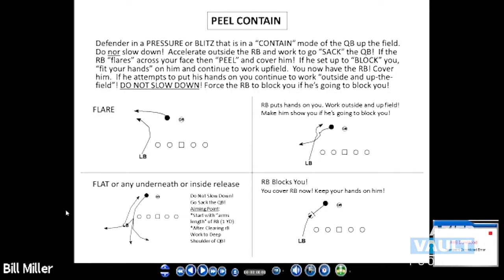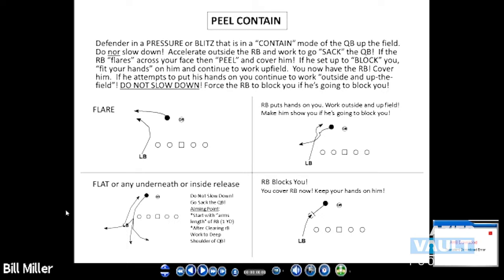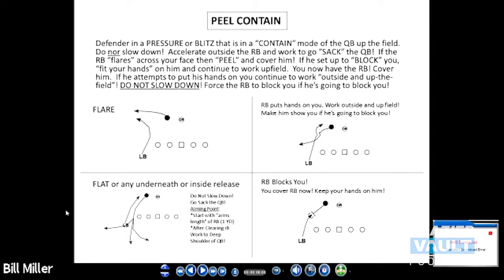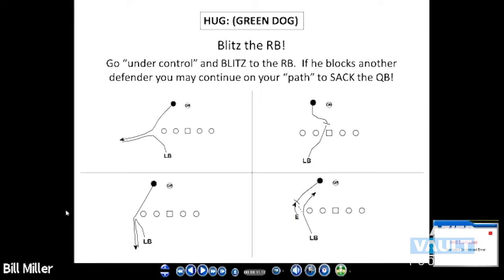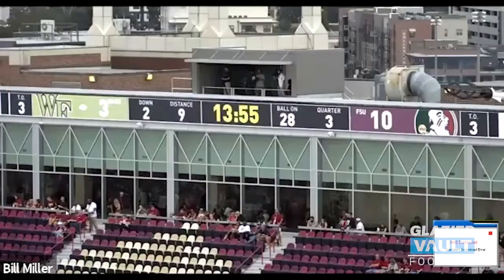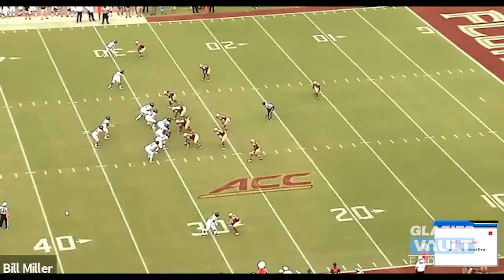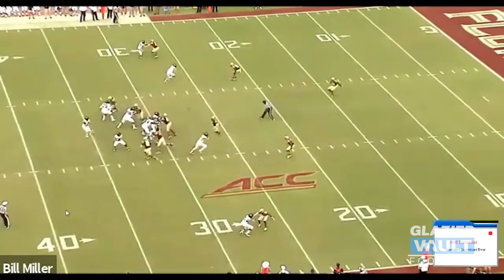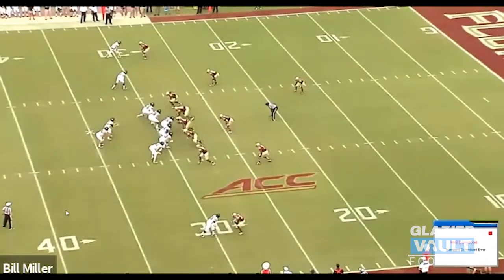Pressure and Blitz Concepts Bill Miller